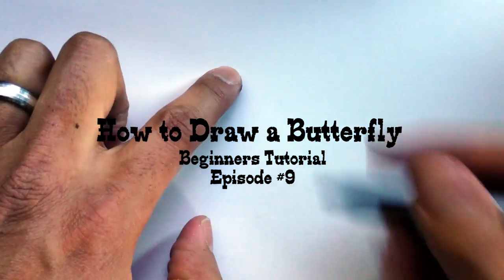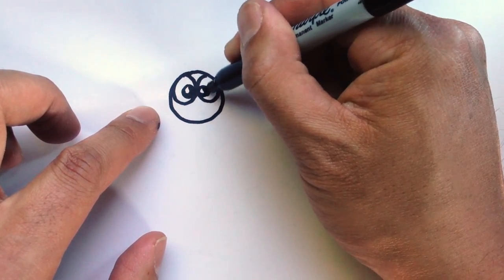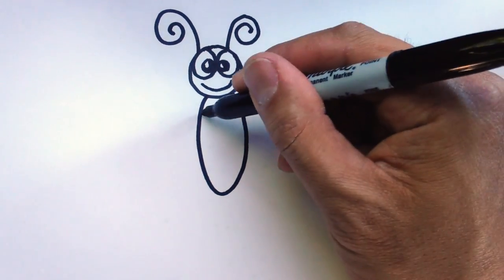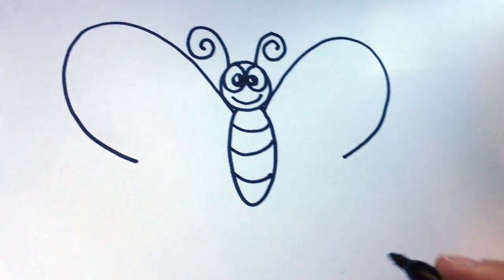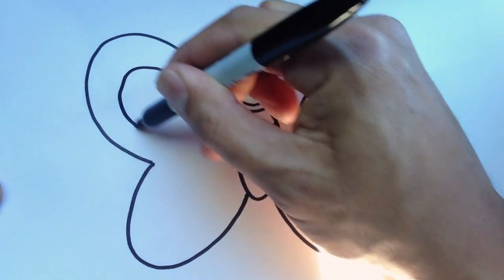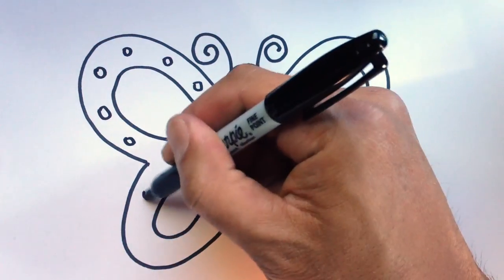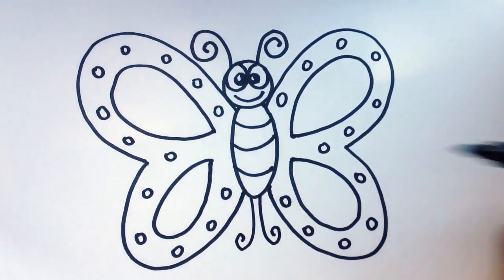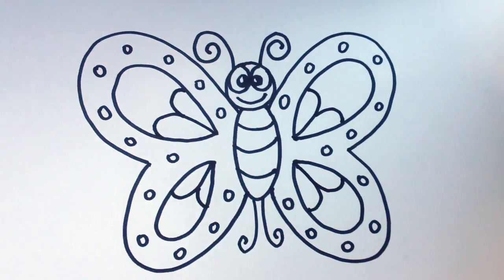How to Draw a Butterfly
Learn how to draw a cute butterfly.

This is a basic line drawing tutorial suitable for kids of all ages. I teach kids how to draw just about anything with simple step by step instructions. You can also request a drawing by adding a comment.